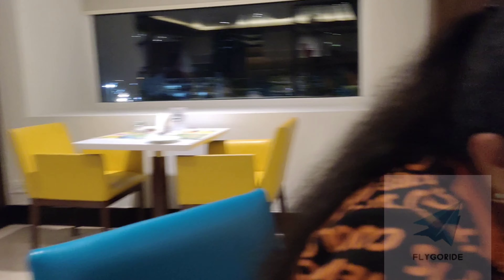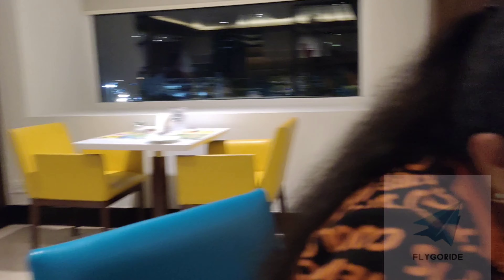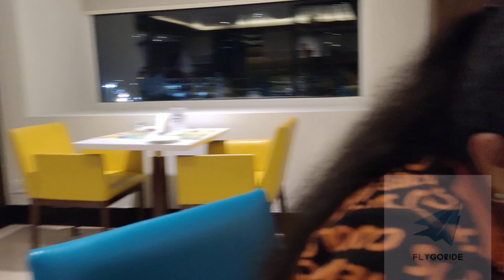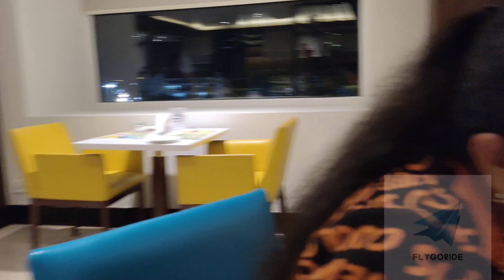lemon tree hotel | Jammu